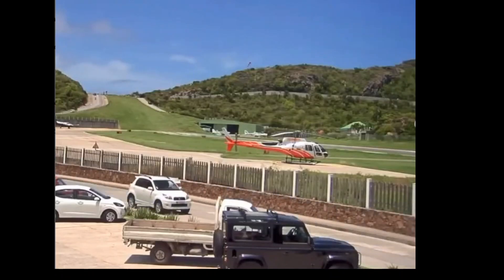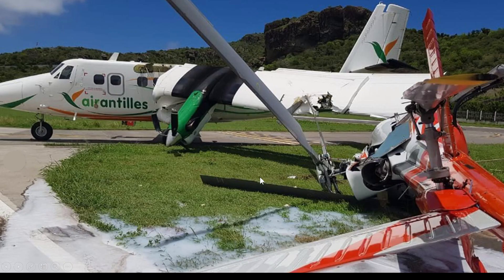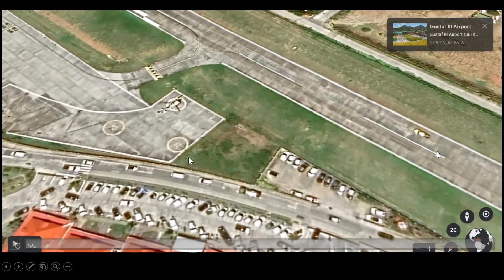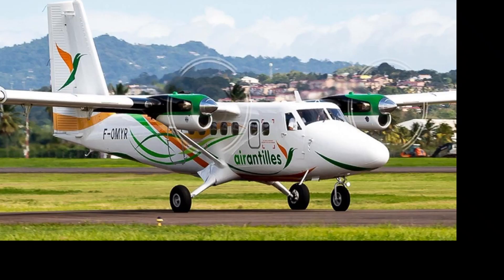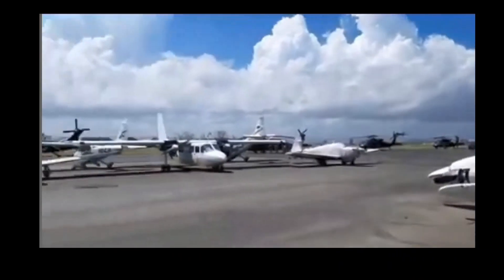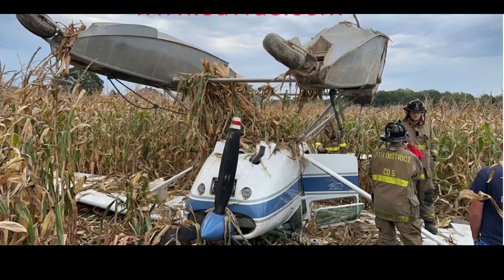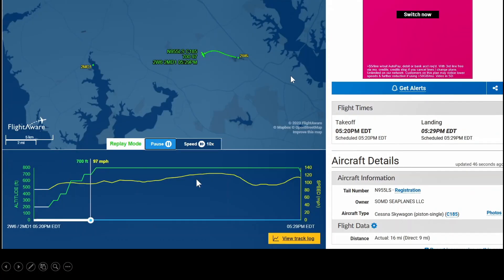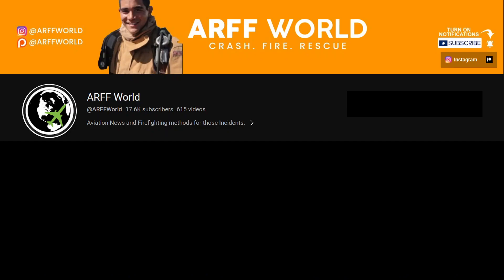DHC Twin Otter Collides with Helicopter and More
A Air Antilles Twin Otter collides with a parked Eurocopter at Saint Barthilomy Airport in Guadelupe on August 24, 2023.  :uckily there were no injuries.